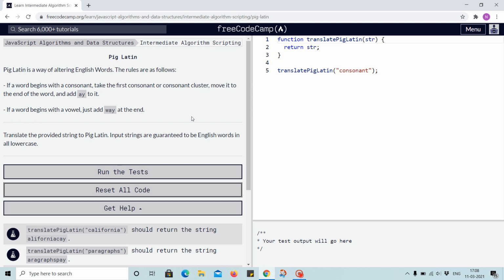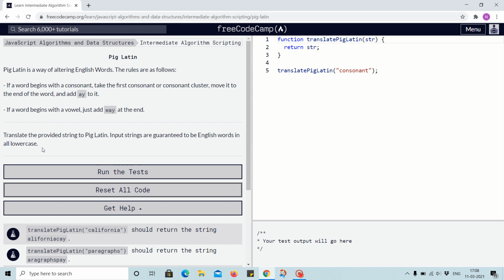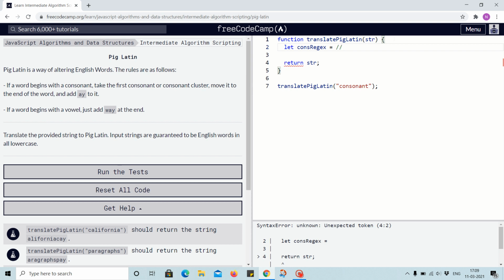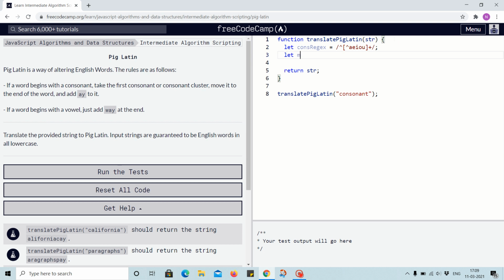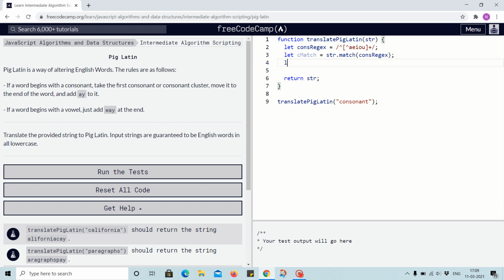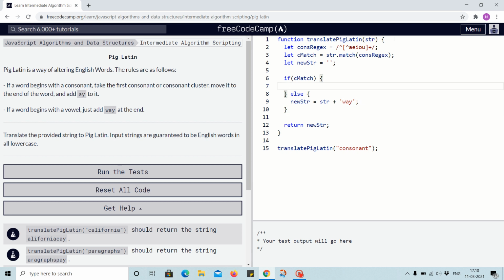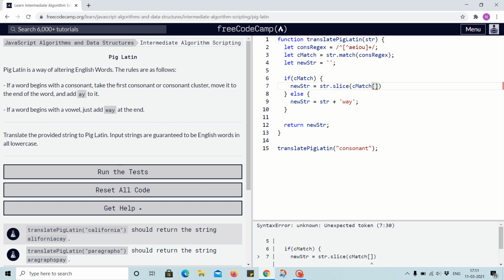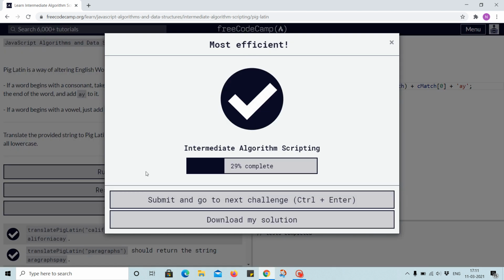Challenge 6 - pig Latin - freecodecamp